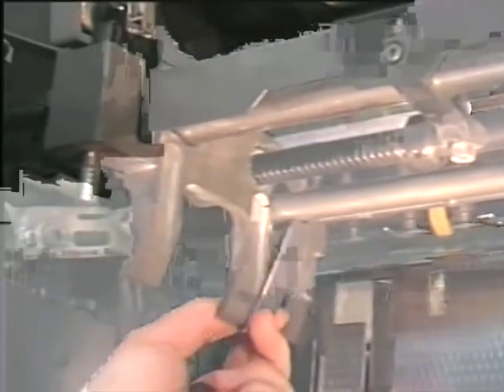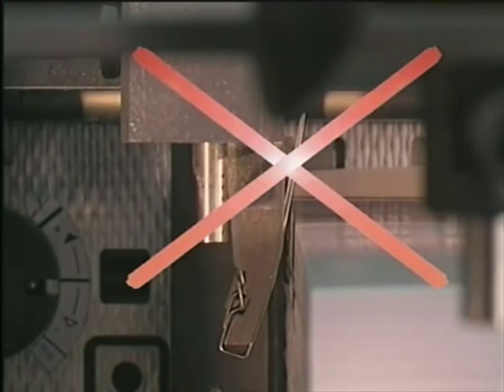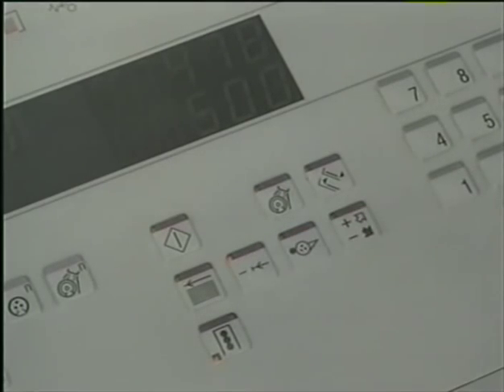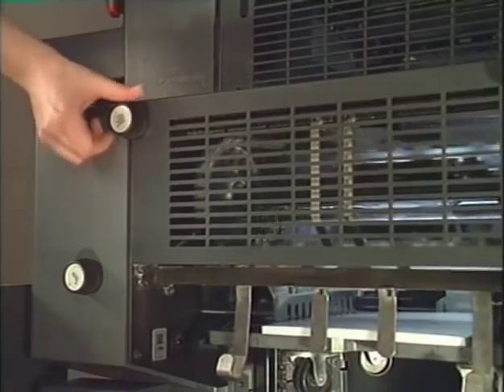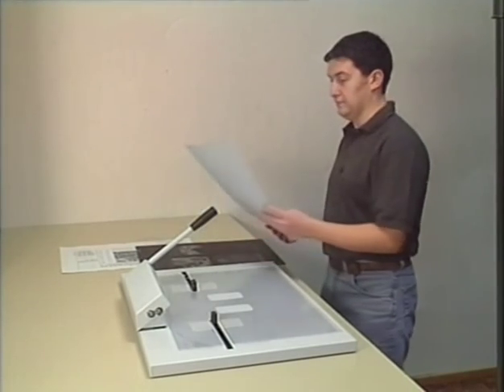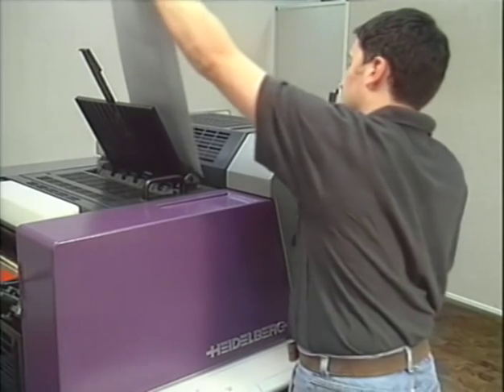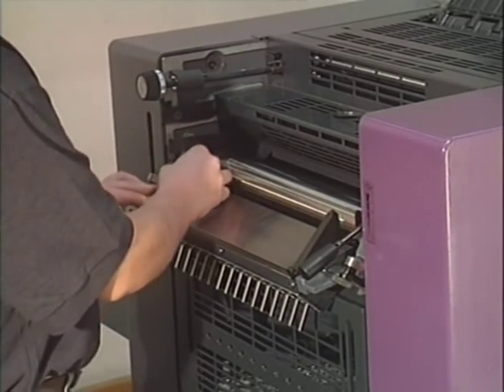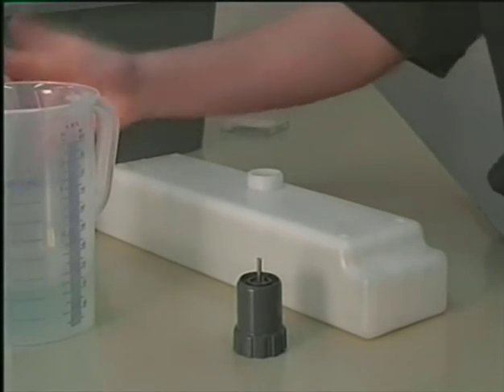Printmaster QM 46 Training Part 2/6